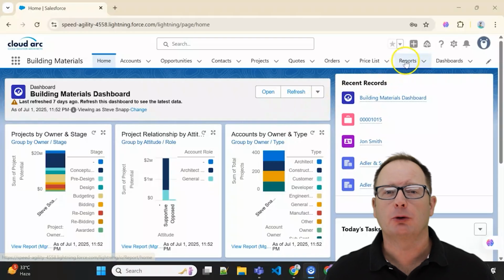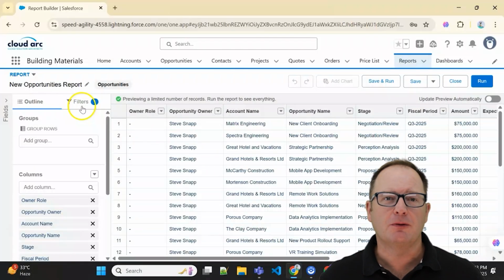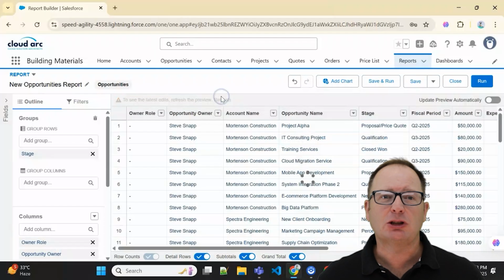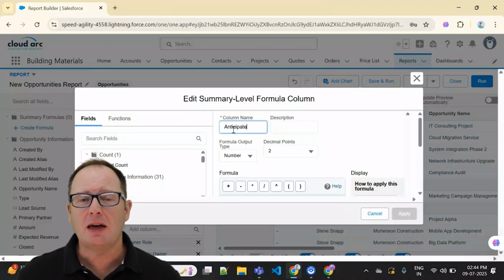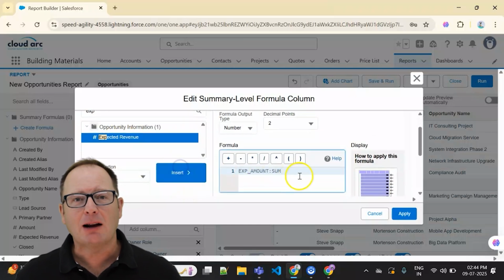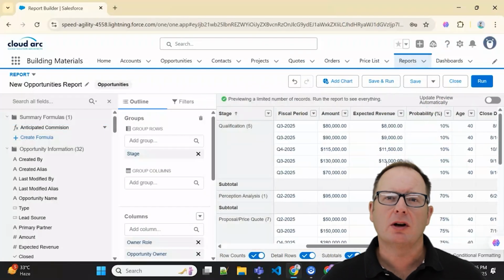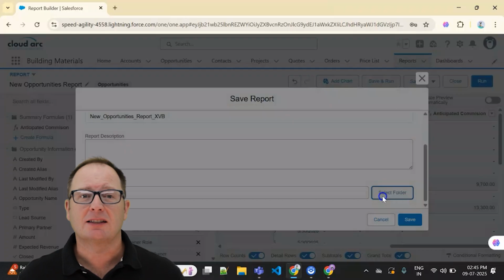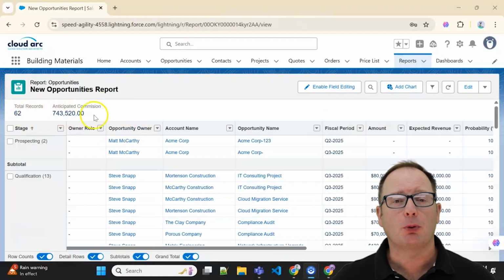How to Create Report Formulas in Salesforce.com in 2025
1.  Join Steve Snapp and learn How to Create Report Formulas in Salesforce.com in 2025.  This video shows how to create formulas and use them in reports.

4.   Learn How to Maximize Salesforce Results in this video...

5. Have a question?  Send an email to questions @ cloudarc dot com or add a comment